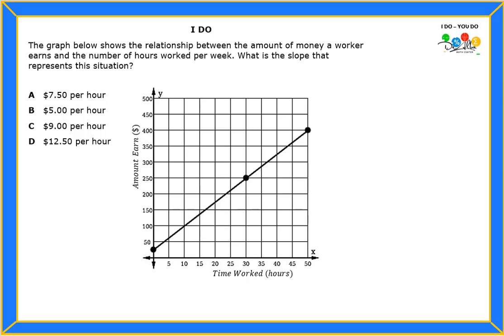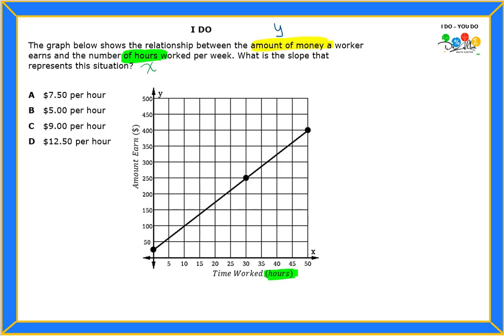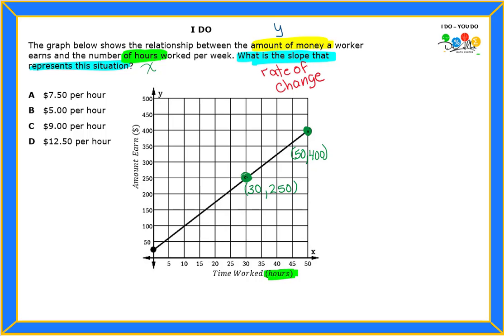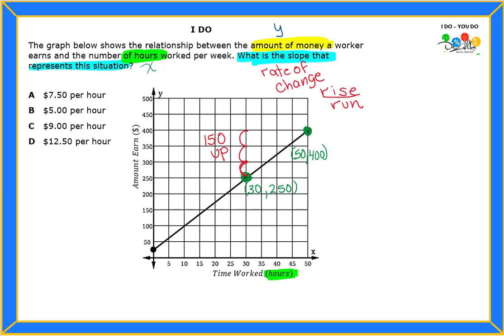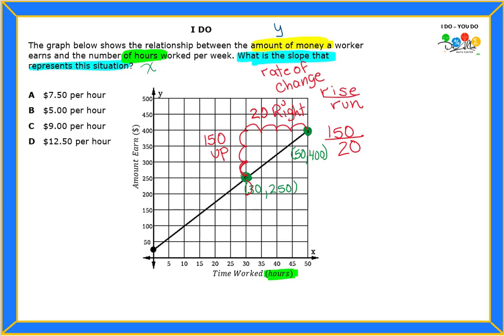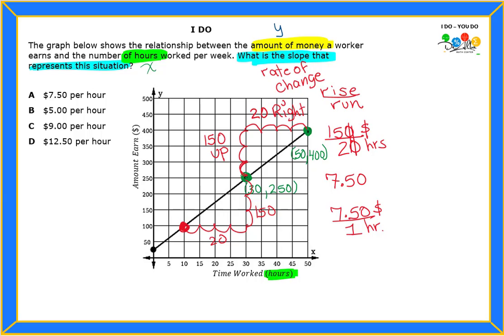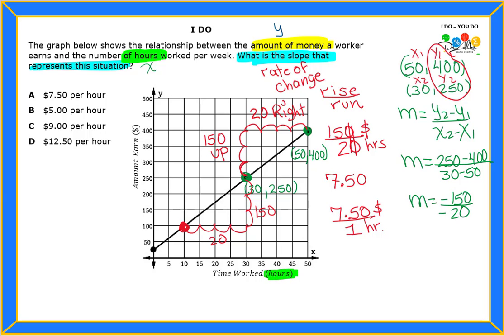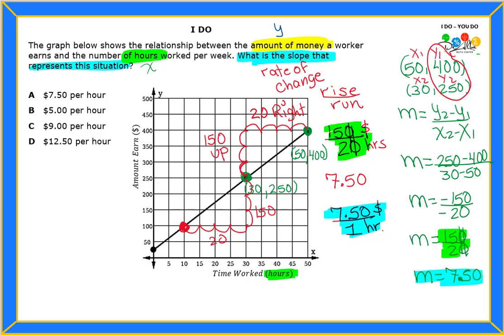A.3(C) Question 05 - I Do - You Do (English)